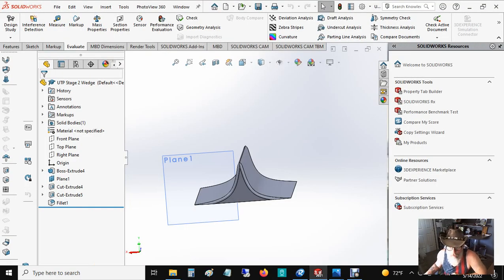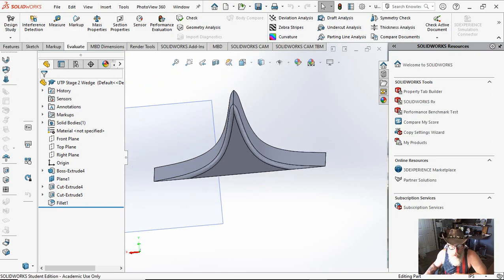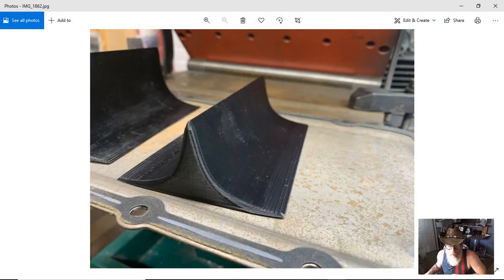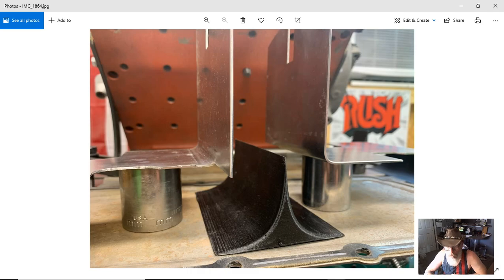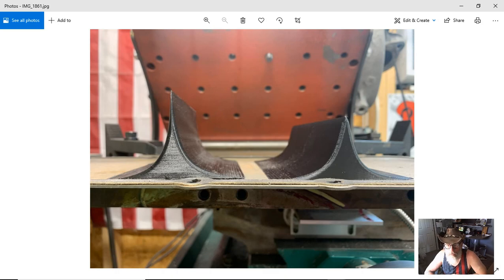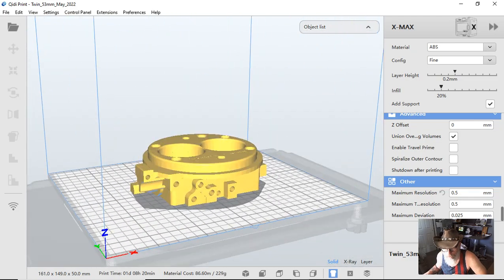Stage 2 Wedge Kegger Manifold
Information on the new stage 2 wedge offered at UTP. Increased HP slightly lower tq below 3000 rpm.